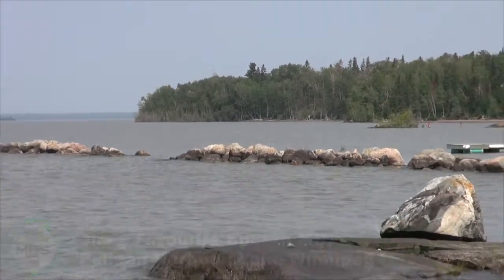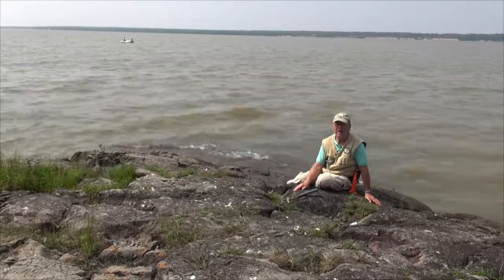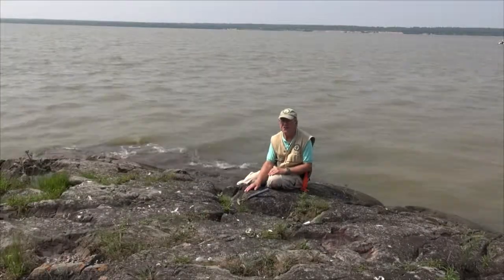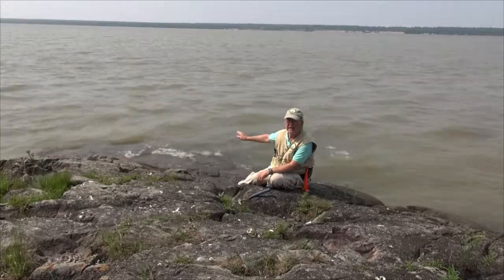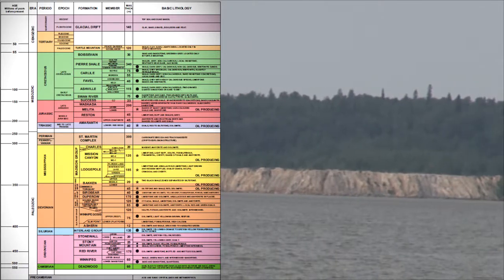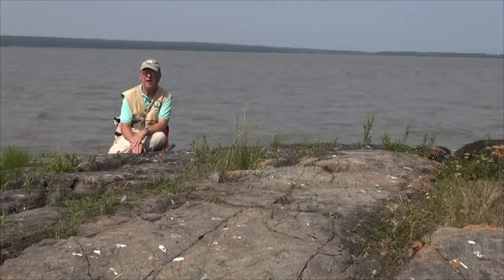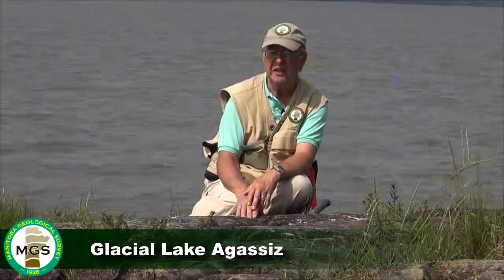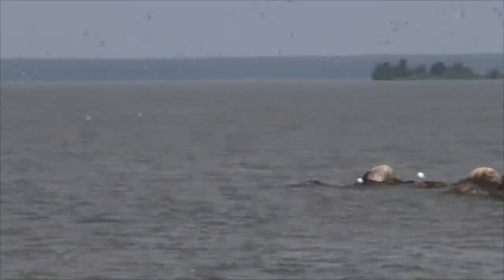MB GeoTour 38 – Jim’s Favourite Spot in MB, Pelican Harbour, Lake Winnipeg 2014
Archean rock is exposed on the shore of Lake Winnipeg, at Pelican Harbour (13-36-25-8E1, NTS 62P1NW; NAD 83, Zone 14U, 683391E, 5673192N).

Summary

Archean rock is exposed in a flat lying outcrop on the shore of Pelican Harbour, south of Seymourville, in the south basin of Lake Winnipeg. The outcrop is tonalite gneiss intruded by veins of granite and pegmatite. It is situated across a narrow strait of water from Black Island. Louis-Joseph Gaultier de La Vérendrye visited an ochre deposit at Red Cliff on the south shore of the Island in 1739; and a train car wheel was cast from the deposit in 1885. This believed to be the site of the first mining and processing of Precambrian rock in Manitoba. A former Ordovician silica sand quarry can also be seen across the strait. Jim feels that the entire geological column of Manitoba and deposition and erosion that occurred during the Phanerozoic can be visualized at this site, which is why it is his favourite spot in Manitoba.

This video shows Jim’s favourite geological spot in Manitoba, an “unassuming” flat-lying shoreline Archean tonalite gneiss, intruded by veins of granite and pegmatite. The outcrop is situated at Pelican Harbour (south of Seymourville) in the south basin of Lake Winnipeg. It was mapped as quartz diorite by Davies (1951); and as tonalite by Bailes and Percival (2005).

Jim begins by describing early mineral exploration in the immediate vicinity that was carried out in 1739 on a deposit of ochre at Red Cliff, on the south shore of Black Island (shown on Map 50-2 of Davies, 1951). The work was done by Louis-Joseph Gaultier de La Vérendrye (the youngest son of the famous explorer). Black Island can be seen in the background, across a narrow strait of water. Next, he describes the extraction of hematite (or iron ore) from Red Cliff, where a dock was built and from which 5.4 tonnes of hematite were shipped by sailboat to Winnipeg. The ore was then transported by rail to Chicago, where a train car wheel was cast in 1885. Although, this marked the first mining and processing of Precambrian rock in Manitoba; it should be noted that Phanerozoic commodity use (including the recovery of salt from brine springs) had been done much earlier.

Also located on the south shore of Black Island is the former Ordovician silica sand quarry (also shown on Map 50-2 of Davies, 1951). The quarry (described in GeoTours 35 and 37; and by Watson (1985, p. 21, 22)) can be seen in the video, behind Jim, across the narrow strait of water.

Jim calls this outcrop setting “his Rosetta Stone” and he visualizes an ancient marine shoreline that was present at this locality 550 million years ago, during the Ordovician. At that time, the central portion of the continent of North America (known as the Western Canada Sedimentary Basin) was below sea level and extended from Alberta to Manitoba. During that time, Winnipeg Formation silica sand was being deposited on the 2-4 billion year old Precambrian shoreline (where he was sitting). Jim pictures that during the succeeding Silurian, Devonian, and possibly even the Mississippian period that carbonate sediment was being deposited above his head in the Basin. This was then followed by shale and sand deposition during the Mesozoic; and finally by the uppermost Paleocene Turtle Mountain Formation (GeoTour 21). All of these Phanerozoic overlying beds were then eroded away during numerous erosional events caused by falling sea levels or by continental uplift, including 80 million years of weathering at the end of Paleocene time. This set the stage for multiple glaciations during the Pleistocene, shown by glacial till and glacial striations (or stria) on the Precambrian rock surface. This was followed by melting of the last continental ice sheet; deposition of lacustrine clay at the bottom of Glacial Lake Agassiz; and dewatering of the area, as most of the permanent ice melted from the Hudson Bay area.

Reference:

Bailes, A.H. and Percival, J.A. 2005: Geology of the Black Island area, Lake Winnipeg, Manitoba (parts of NTS 62P1, 7 and 8); Manitoba Industry, Economic Development and Mines, Manitoba Geological Survey, Geoscientific Report GR2005-2, 33 p.

Davies, J.F. 1951: Geology of the Manigotagan-Rice River area; Manitoba Mines and Natural Resources, Mines Branch, Publication 50-2, 16 p.

Watson, D.M. 1985: Silica in Manitoba; Manitoba Energy and Mines; Mineral Resources Division, Economic Geology Report ER84-2, 35 p.